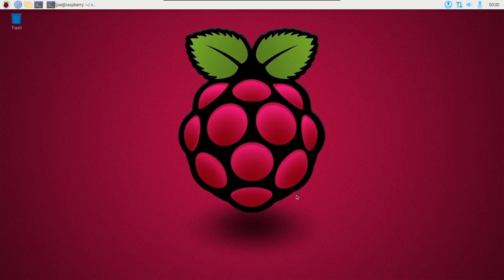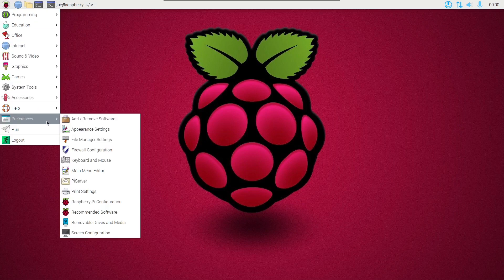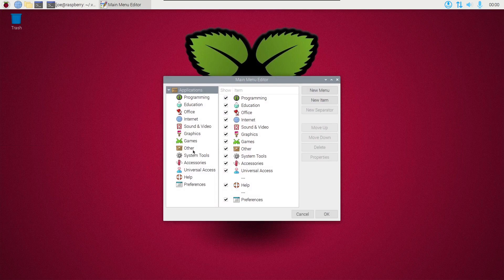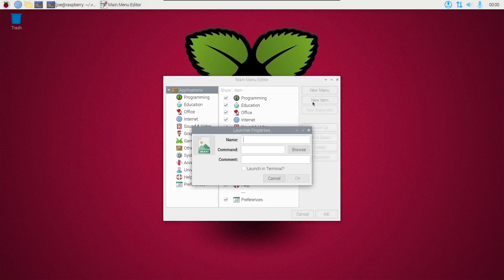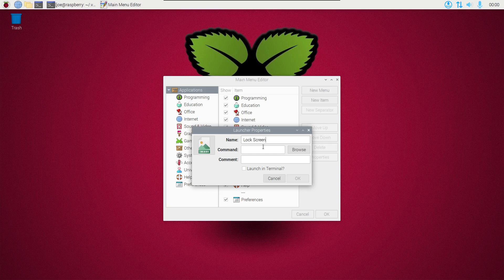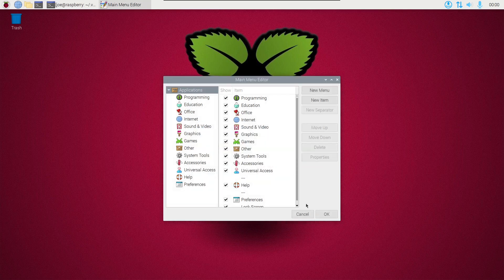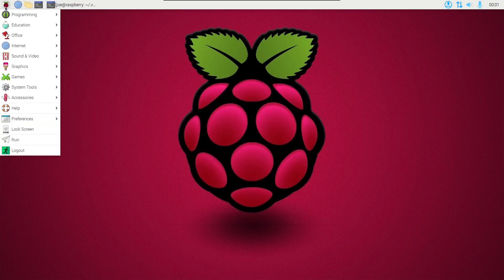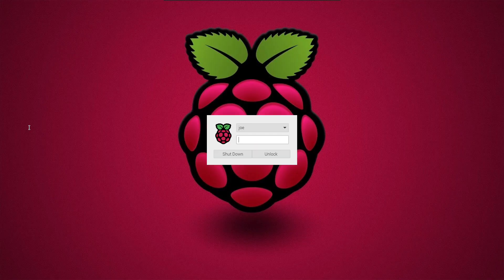Add Lock Screen Button to Raspberry Pi Menu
How to add a Lock Screen button to the Raspberry Pi main menu.